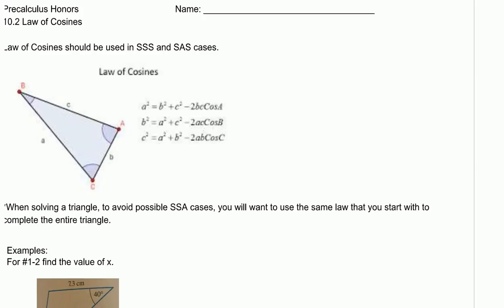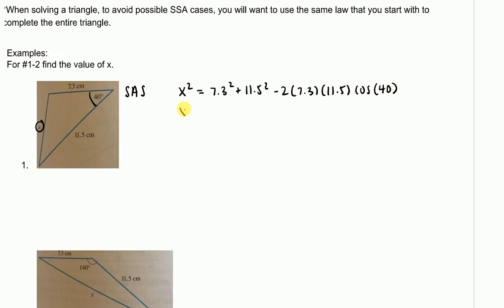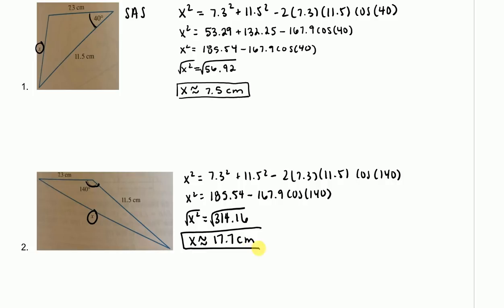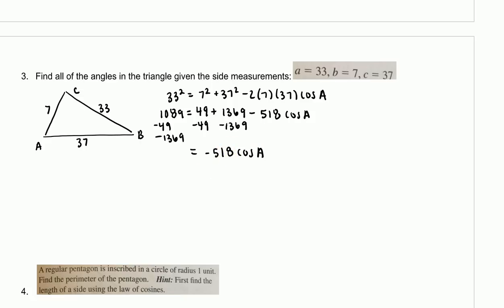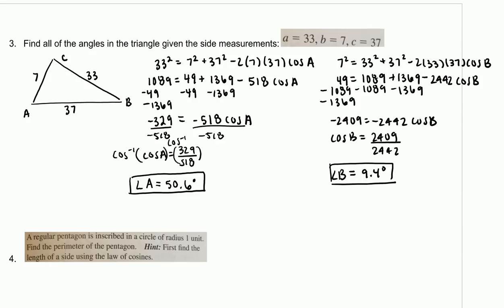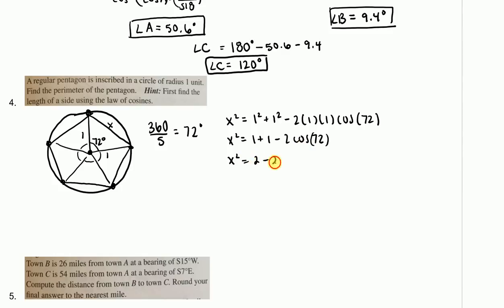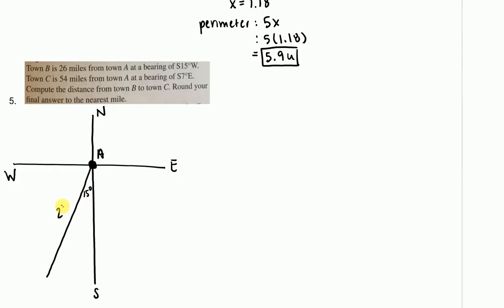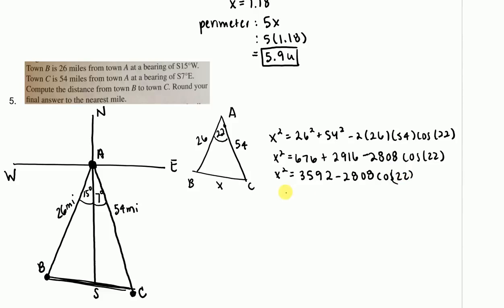10 2 Law of Cosines